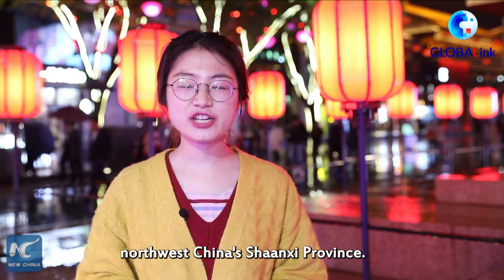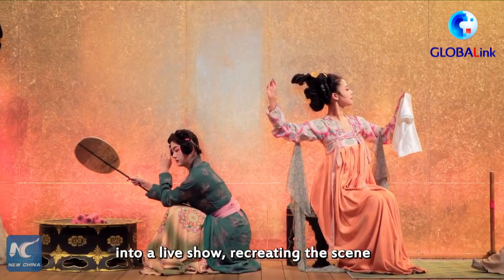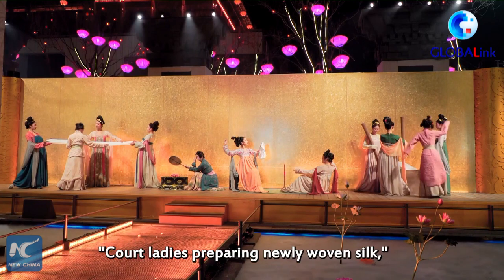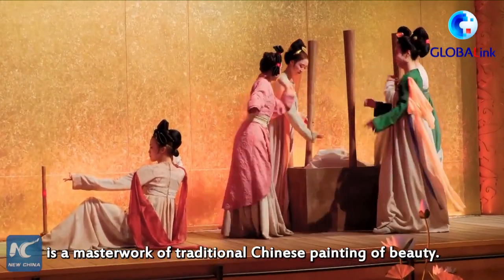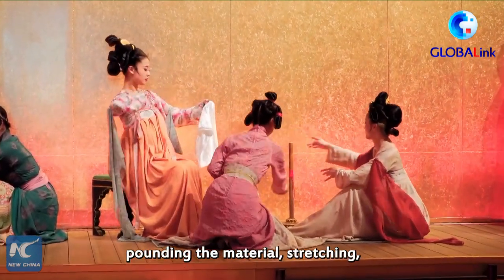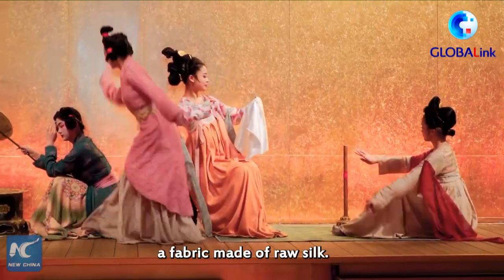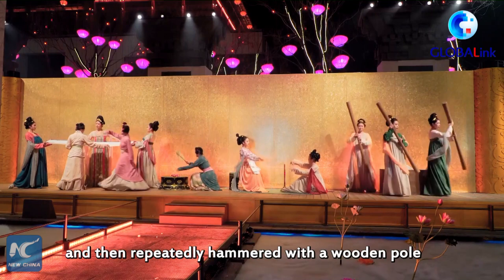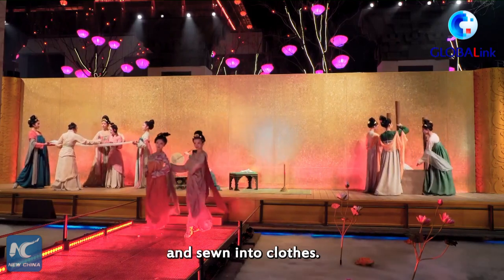GLOBALink | Chinese performers act out ancient painting in Xi'an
Chinese performers have acted out a painting of the Tang Dynasty (AD 618-907), recreating the scene of noble ladies making clothing at that time.